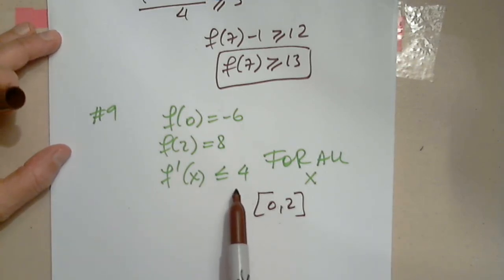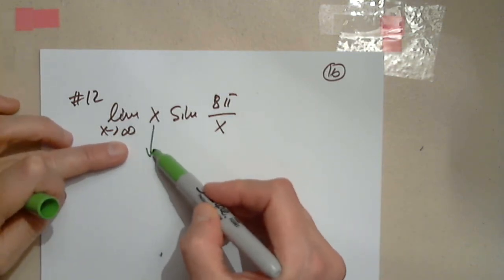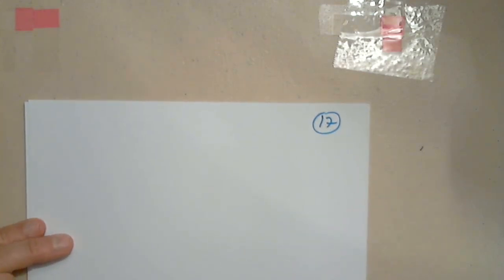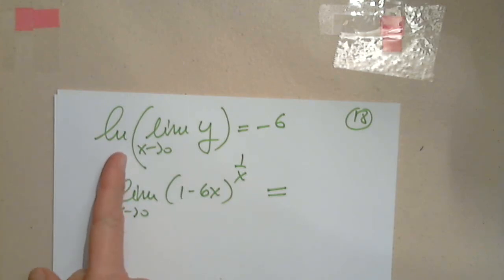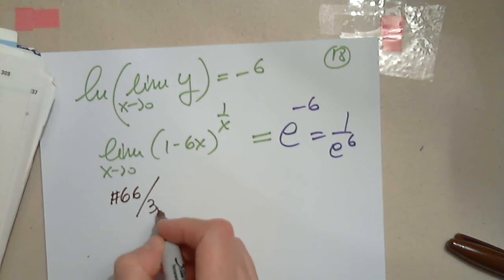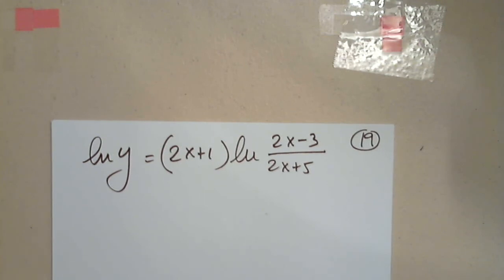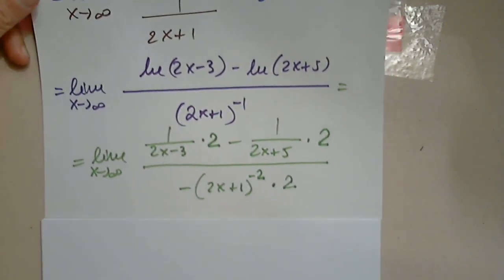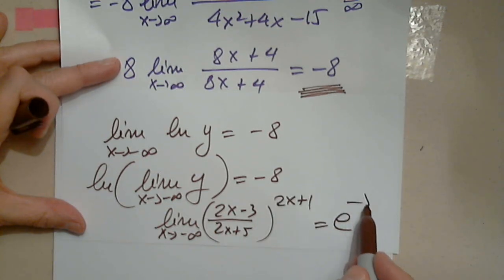MAT 191 550 TEST 3 REVIEW PART 4 APRIL 20